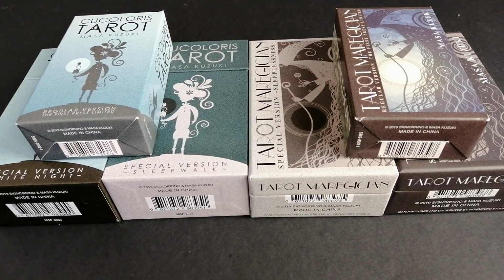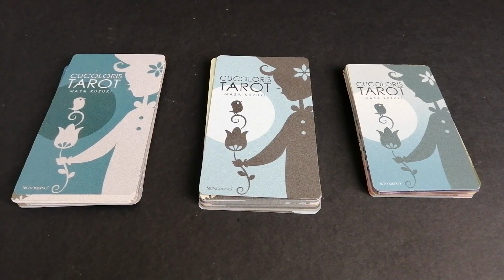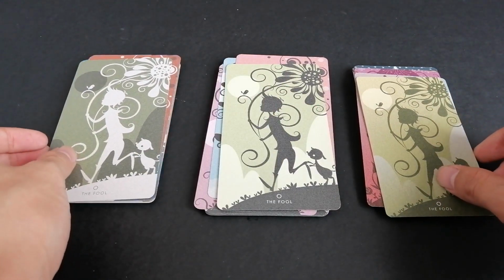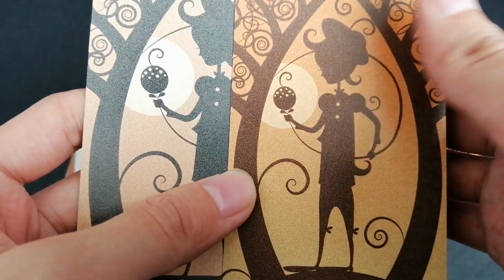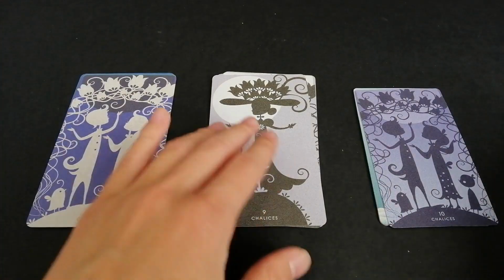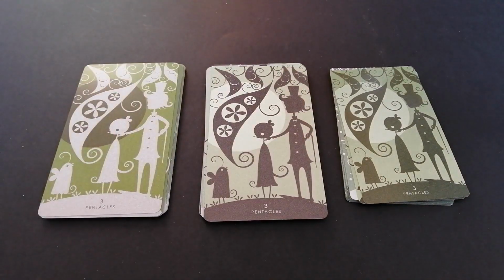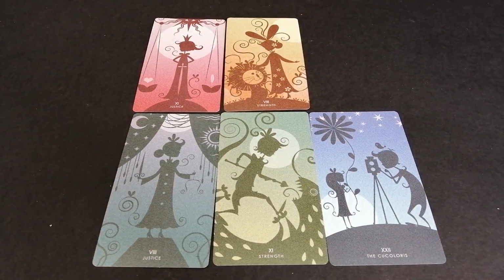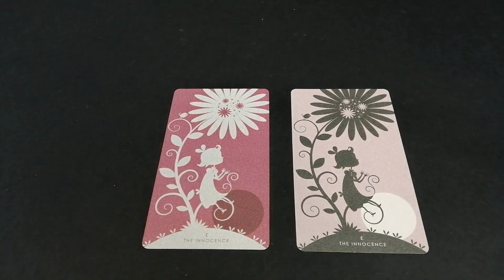Cucoloris Tarot Review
The cucoloris tarot is designed by Masa Kuzuki, which includes 1 regular versión and 2 special versions. They are on sale on 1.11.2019

Regular versión: pamphlet translated by me, 78 arcana cards, 2 bonus cards, 1 special card. Printed on high quality black core paper. Limited edition of 2500 decks

Special version Sleepwalk:  pamphlet translated by me, 78 arcana cards, 14 bonus cards, 2 special cards, 5 secret cards. Printed on 330g German black core paper. Limited edition of 500 decks.

Special version White Night:  pamphlet translated by me, 78 arcana cards, 14 bonus cards, 2 special cards, 5 secret cards. Printed on 330g German black core paper. Limited edition of 500 decks.